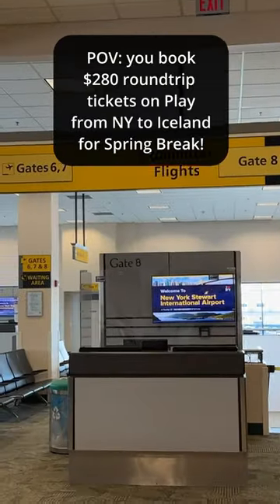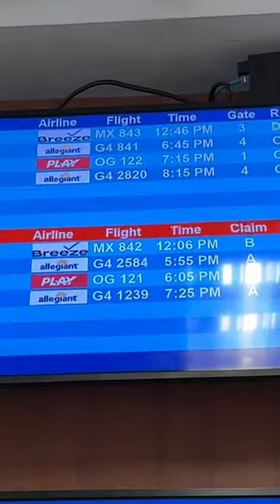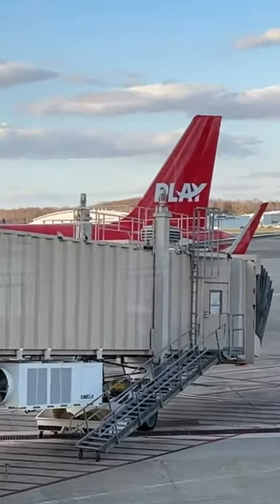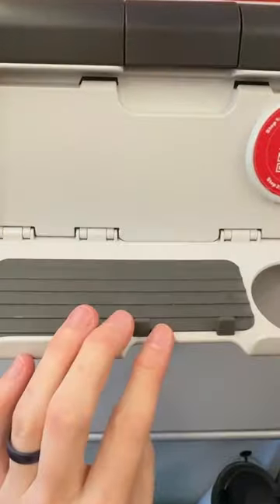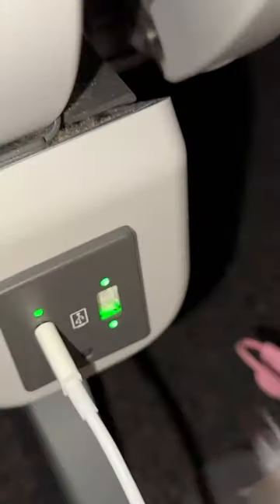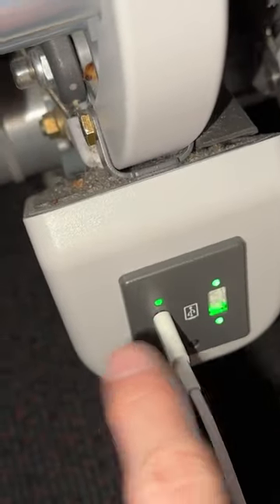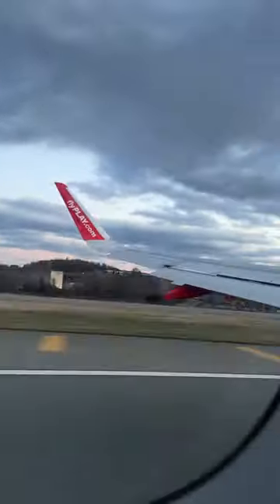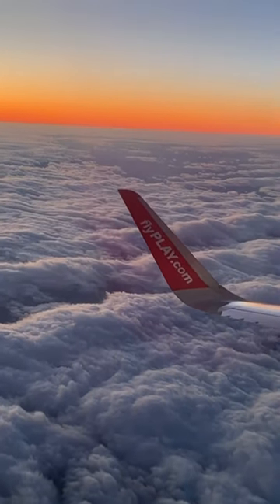Flying Play from NY to Iceland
I’m not gonna lie, I was a WEE bit nervous flying with the new no frills low-cost Icelandic airline Play Airlines @playairlines but for $280 roundtrip from NY to Iceland, I couldn’t not book those tickets for our epic spring break vacation!!

No frills is no joke. Yes, it’s international but it’s just like flying Spirit or Frontier - no free food, drinks, in-seat entertainment, not even a free checked bag or carry on (just a “personal item” i.e. a SMALL backpack). Pack lightly, BYO food and drinks, and measure your items CAREFULLY, and you should have no surprises and save a TON on airfare:)

One way they do stand out above the others is that it’s their policy to seat kids with parents, even if you don’t purchase seats, which we didn’t, but all 5 of us were seated together which was amazing!!

If you’re lucky like we were, you’ll see the current eruption (and LAVA!!) from the right side of the plan when landing. Don’t worry, you don’t need a window seat, people will either let you peak or even hold your phone to film for you! Everyone was so excited to see it!!

Stewart Airport in Newburgh NY was also a pleasant surprise. It’s TINY, only 8 gates. The long term parking is right in front of the airport and just $12 per day. Only 4 budget airlines currently use it, with Play being the only international one, so it’s extremely quiet and chill, no chaos, no lines, security and customs were a breeze!

Head to my channel to see the 1st part of our Iceland trip, and stay tuned for LOTS LOTS LOTS more Iceland travel content (let me know any questions you have and I’ll make sure to answer here or cover in an upcoming video!!)